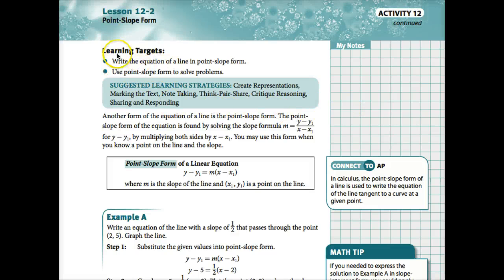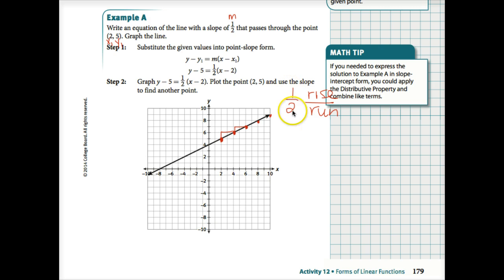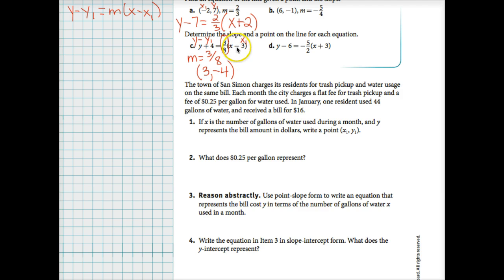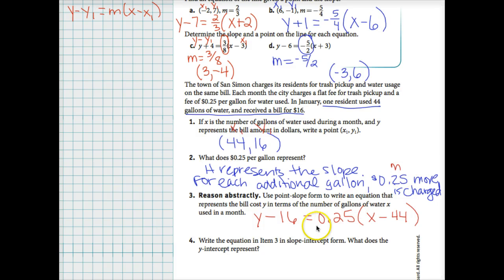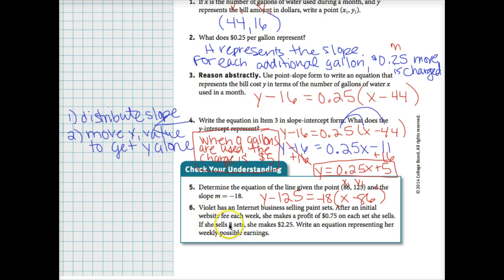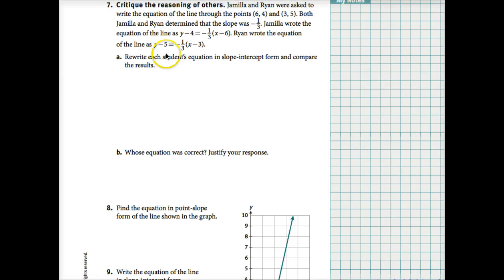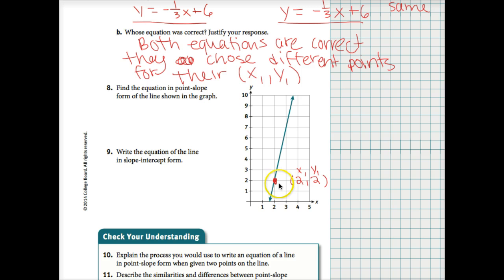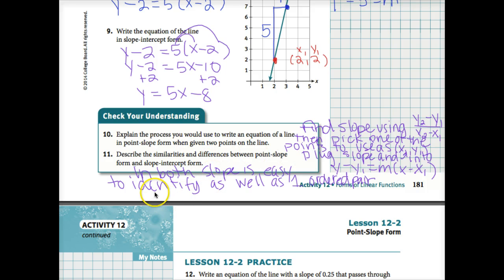Algebra 1 Lesson 12-2